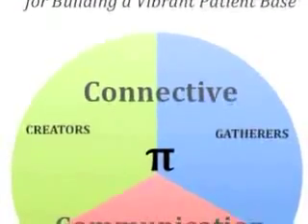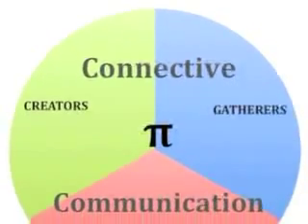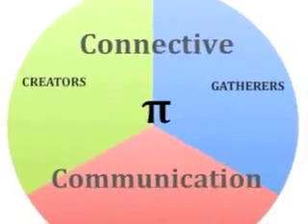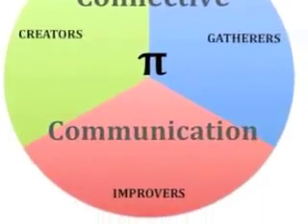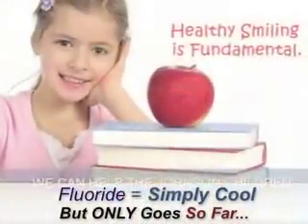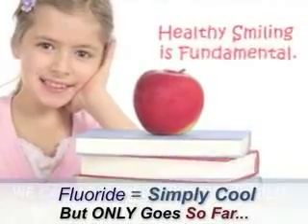Part 2 of 2 Video: Availability of New Dental Patients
This second video concludes general discussion about New Patient Availability, which is the stable or constant number of consumers who are searching for a dentist or dental offices. This number does not change just because another dentist moves into the area.

NOTE: Client Testimonial - Split into three parts throughout Part 2 of 2.

The "Availability quotient" is changeable but only with a disruption in the environment (like a dentist building a new office--that is obvious to the consumer) or an external communication intervention using activators such as dental marketing direct mail/postcards.

Video Presented by Dick Chwalek of Niche Dental, Dentistry Communication Consultant and Dentist Marketing Coach.